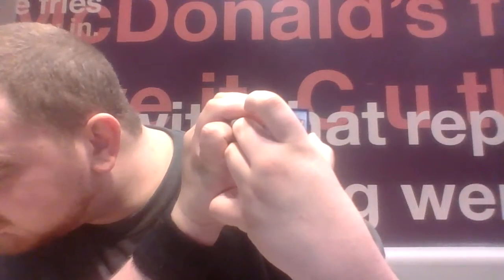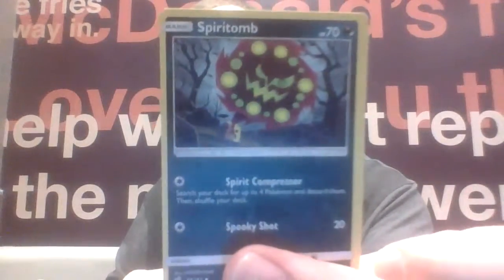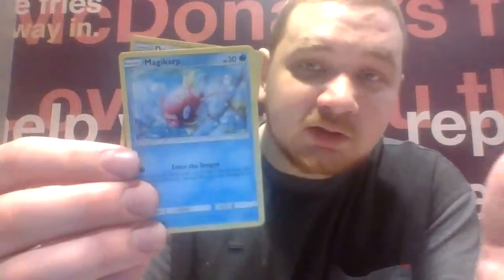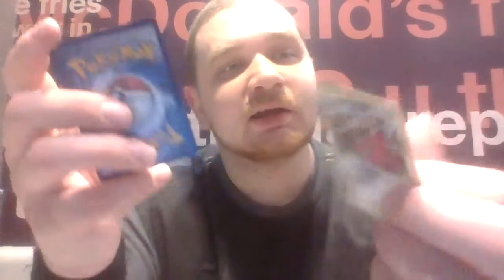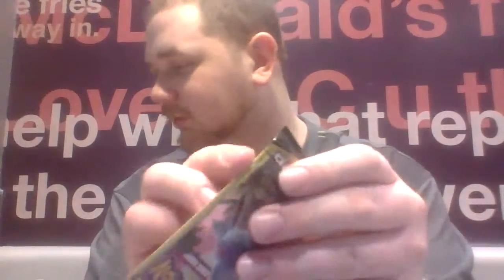team up doller packs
Opening up doller store packs